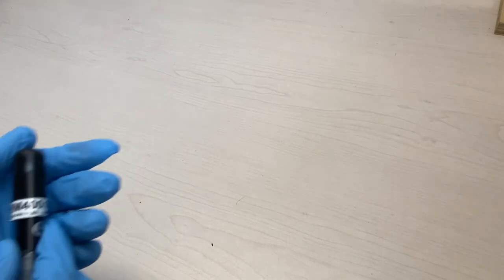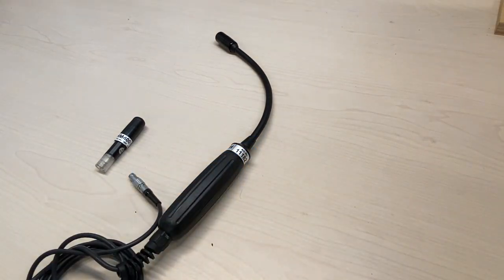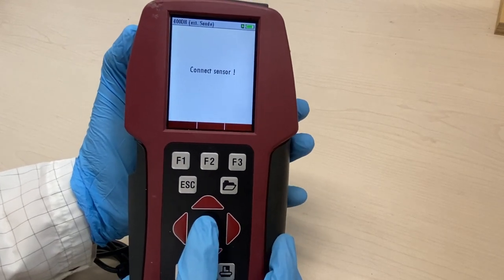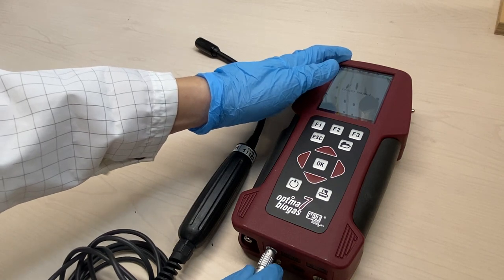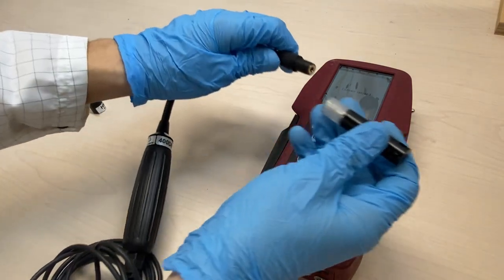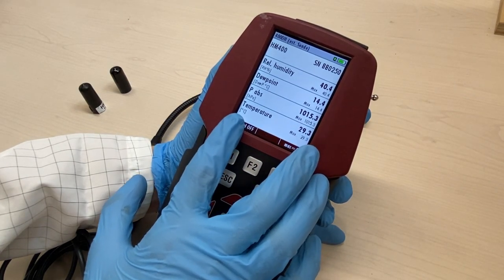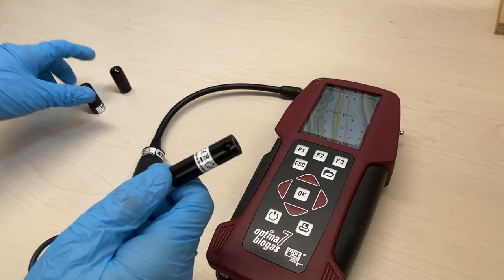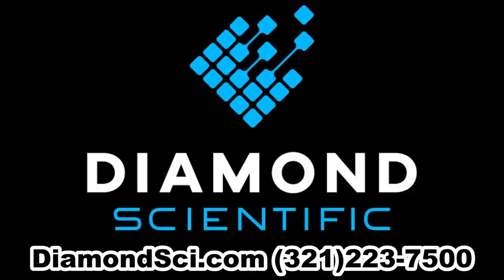Diamond Scientific How To: MRU HM400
Service your analyzer or purchase a new one at DiamondSci.com!

Diamond Systems LLC is a Veteran Administration verified VOSB Certified Company. Our customers and focus includes IVF labs, food, brewery, pharmaceutical sciences, air and water quality researchers, landfill-bio digester applications and safety equipment for toxic gas, national security and personal protection.